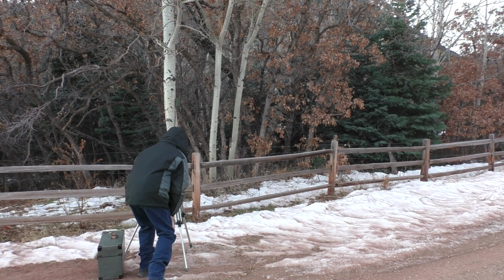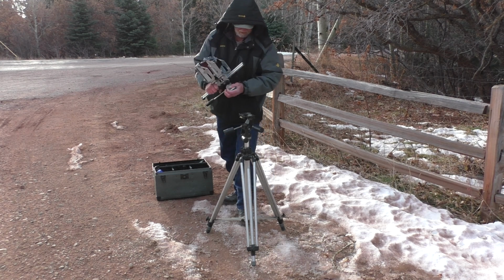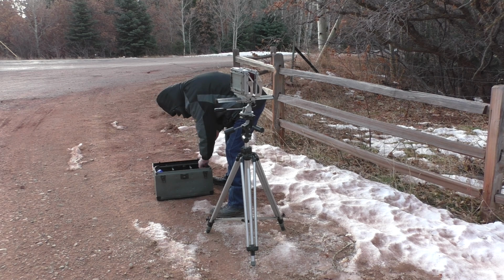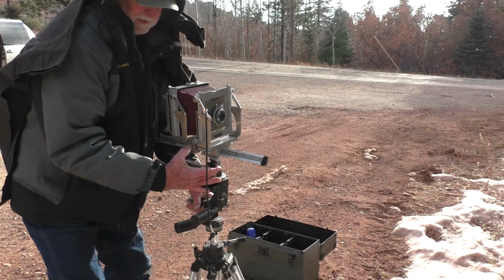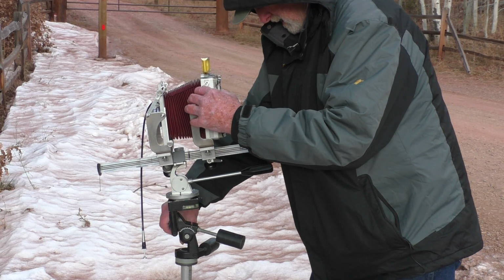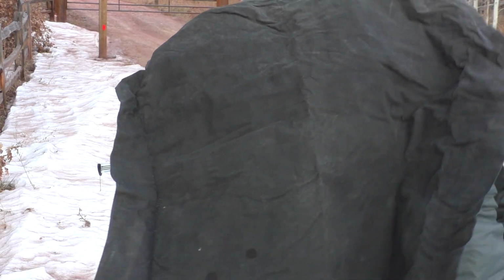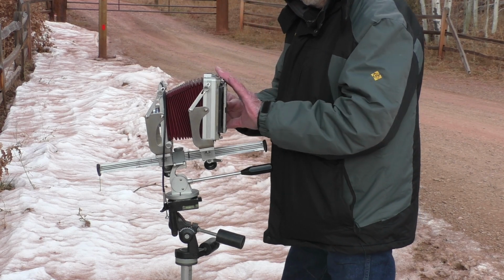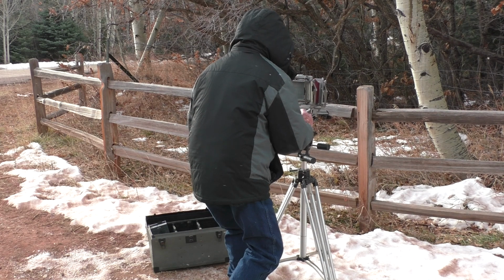Photography Trip 20 Shooting a detail shot on the 4x5 camera on B/W film. It was Cold and Windy !!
Join me as I photograph a detail shot on a cloudy day.  It was cold and windy but I got the shot done.

OTE
Zorro
Penny Rush